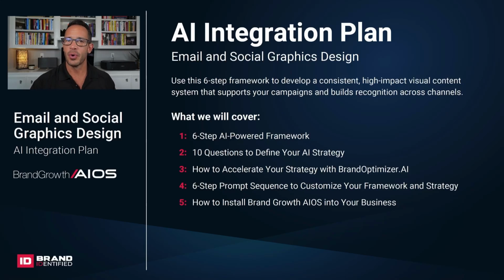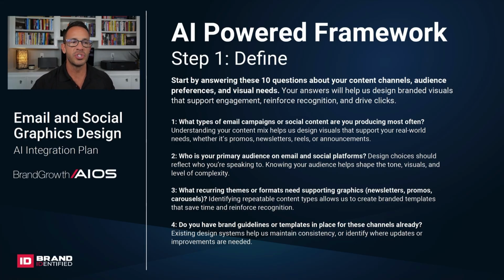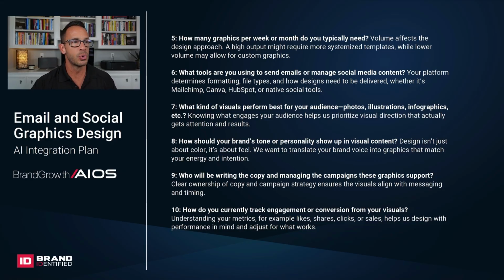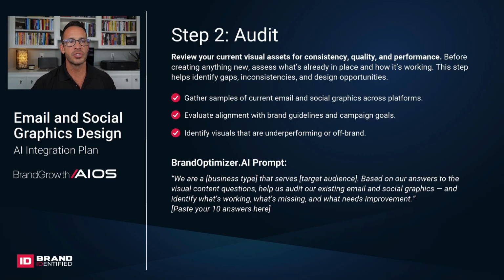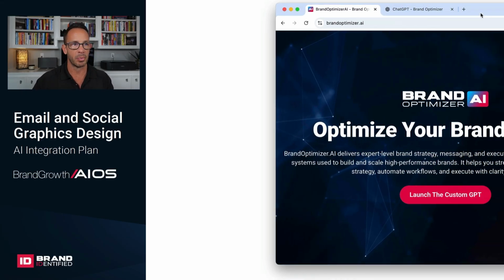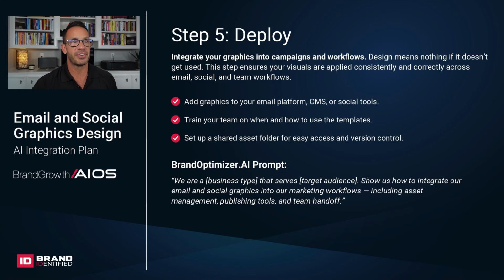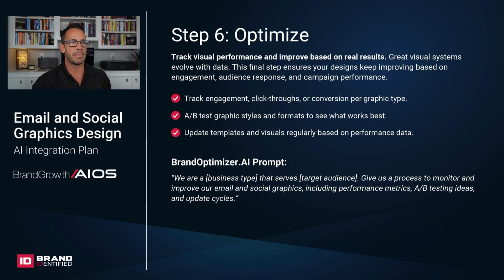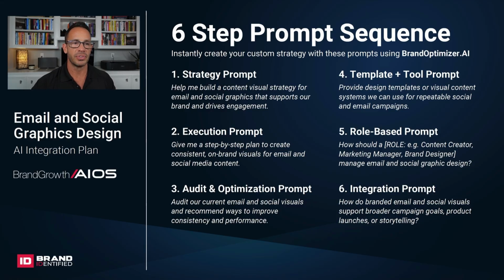How I Use AI to Design Email and Social Graphics That Build Recognition and Drive Engagement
Use this 6-step framework to develop a consistent, high-impact visual content system that supports your campaigns and builds recognition across channels. Powered by Brand Growth AIOS

Start by answering these 10 questions about your content channels, audience preferences, and visual needs. Your answers will help us design branded visuals that support engagement, reinforce recognition, and drive clicks.

1: What types of email campaigns or social content are you producing most often? Understanding your content mix helps us design visuals that support your real-world needs, whether it’s promos, newsletters, reels, or announcements.

2: Who is your primary audience on email and social platforms? Design choices should reflect who you’re speaking to. Knowing your audience helps shape the tone, visuals, and level of complexity.

3: What recurring themes or formats need supporting graphics (newsletters, promos, carousels)? Identifying repeatable content types allows us to create branded templates that save time and reinforce recognition.

4: Do you have brand guidelines or templates in place for these channels already? Existing design systems help us maintain consistency, or identify where updates or improvements are needed.

5: How many graphics per week or month do you typically need? Volume affects the design approach. A high output might require more systemized templates, while lower volume may allow for custom graphics.

6: What tools are you using to send emails or manage social media content? Your platform determines formatting, file types, and how designs need to be delivered, whether it’s Mailchimp, Canva, HubSpot, or native social tools.

7: What kind of visuals perform best for your audience—photos, illustrations, infographics, etc.? Knowing what engages your audience helps us prioritize visual direction that actually gets attention and results.

8: How should your brand’s tone or personality show up in visual content? Design isn’t just about color, it’s about feel. We want to translate your brand voice into graphics that match your energy and intention.

9: Who will be writing the copy and managing the campaigns these graphics support? Clear ownership of copy and campaign strategy ensures the visuals align with messaging and timing.

10: How do you currently track engagement or conversion from your visuals? Understanding your metrics, for example likes, shares, clicks, or sales, helps us design with performance in mind and adjust for what works.

Step 2: AUDIT
Review your current visual assets for consistency, quality, and performance. Before creating anything new, assess what’s already in place and how it’s working. This step helps identify gaps, inconsistencies, and design opportunities.

Step 3: SYSTEMIZE
Create templates and visual standards for repeatable content. Visual consistency comes from having a system. This step builds the design foundation your team can use across campaigns and channels.

Create branded visuals that align with your messaging and audience. This is where your content and brand come to life visually. Every asset should support your voice, deliver clarity, and drive engagement.

Step 5: DEPLOY
Integrate your graphics into campaigns and workflows. Design means nothing if it doesn’t get used. This step ensures your visuals are applied consistently and correctly across email, social, and team workflows.

Step 6: OPTIMIZE
Track visual performance and improve based on real results. Great visual systems evolve with data. This final step ensures your designs keep improving based on engagement, audience response, and campaign performance.